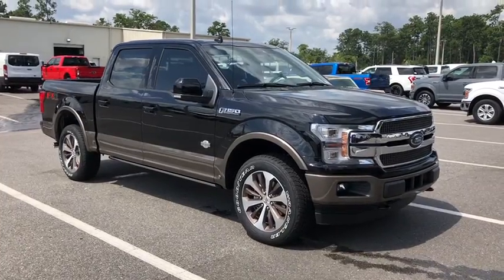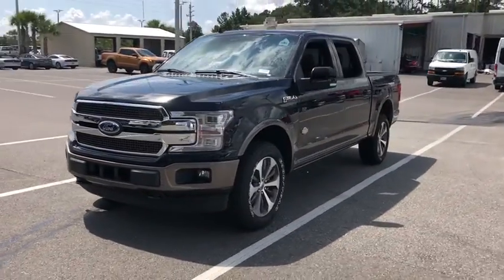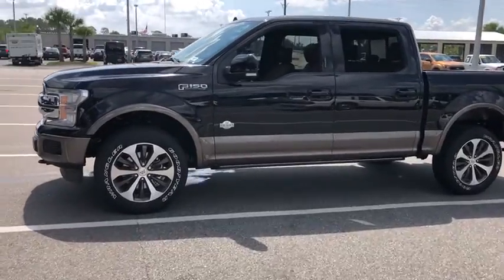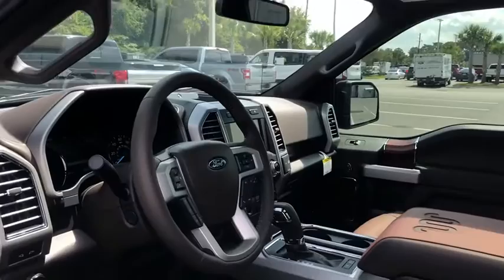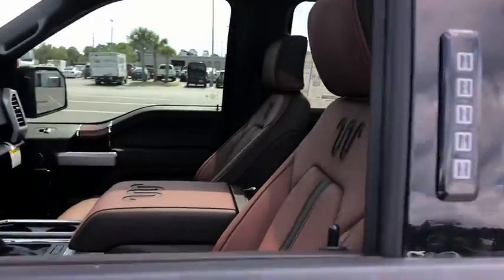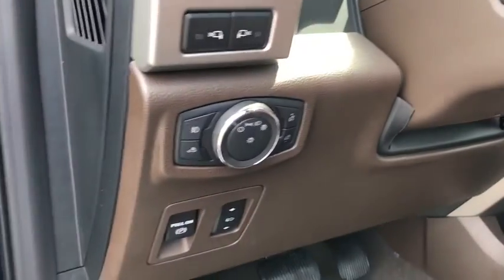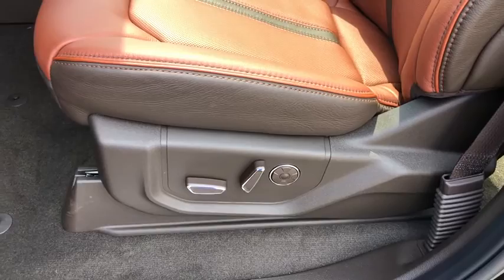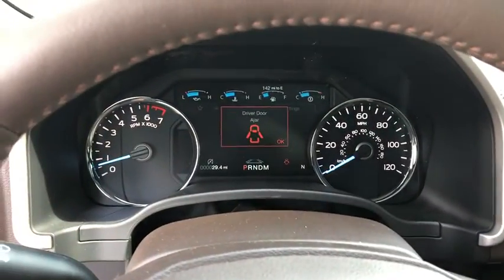2020 Ford F-150 Jacksonville, Orange Park, Gainesville, St. Augustine, Kingsland, FL LFB99396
New 2020 Ford F-150 available in Jacksonville, Florida at Duval Ford. Servicing the Orange Park, Gainesville, St. Augustine, Kingsland, FL area.
2020 Ford F-150 King Ranch - Stock#: LFB99396 - VIN#: 1FTEW1E42LFB99396

Duval Ford
1616 Cassat Ave

Stone Gray Metallic 2020 Ford F-150 King Ranch 4WD 10-Speed Automatic EcoBoost 3.5L V6 GTDi DOHC 24V Twin Turbocharged 4WD. Price includes: $1000 - F-Series Retail Customer Cash. Exp. 08/03/2020 $1000 - Ford Credit Retail Bonus Customer Cash. Exp. 08/03/2020